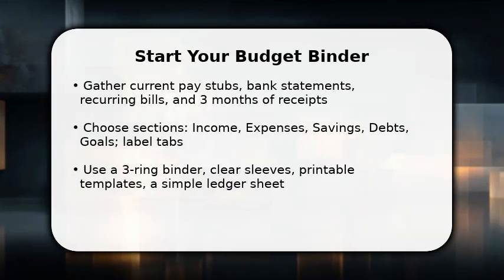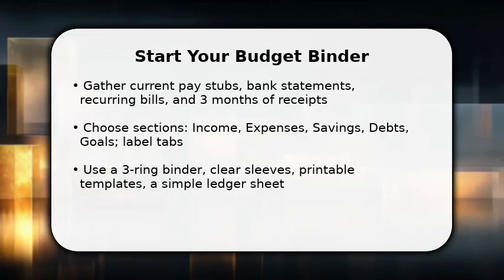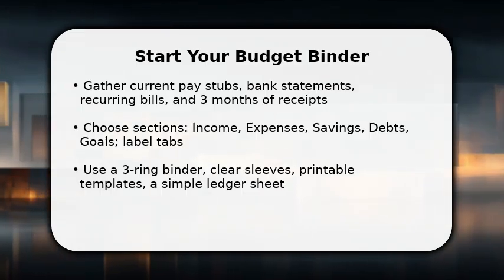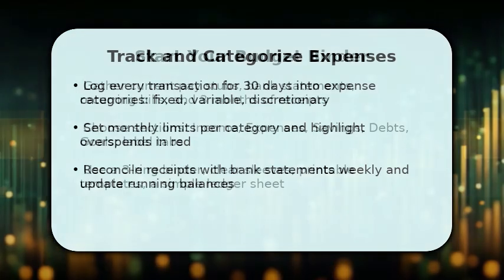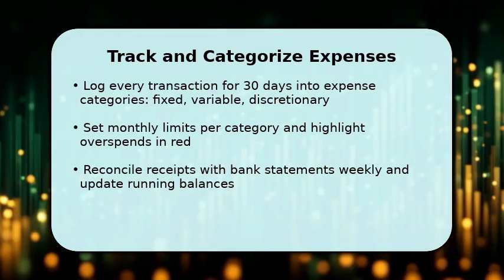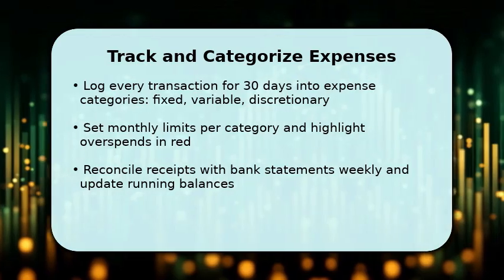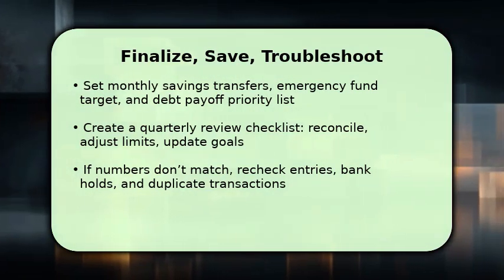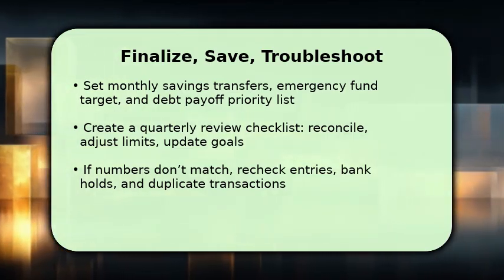How to Use Budget Binder - Full Guide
Discover the secrets to effective budget management using a simple and affordable tool - our comprehensive guide on how to use a budget binder. Learn practical tips for tracking expenses, organizing receithy, and maintaining financial health with ease.